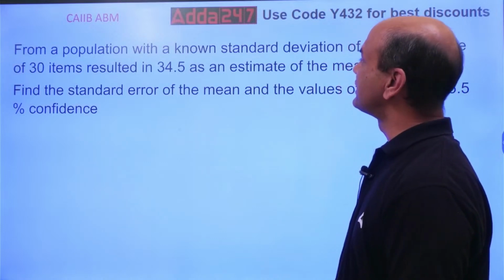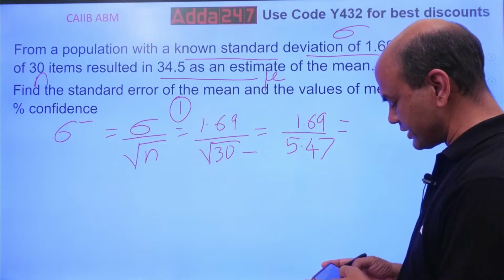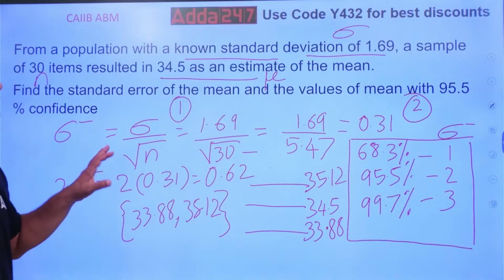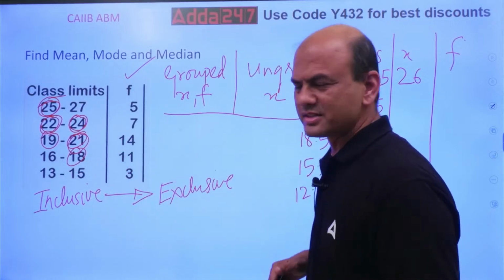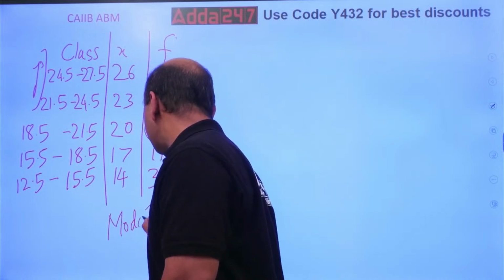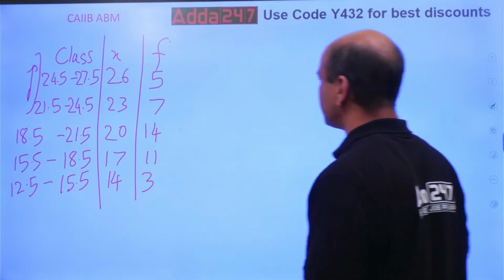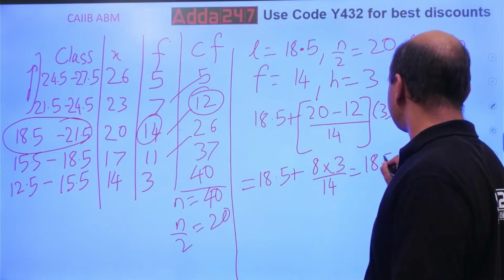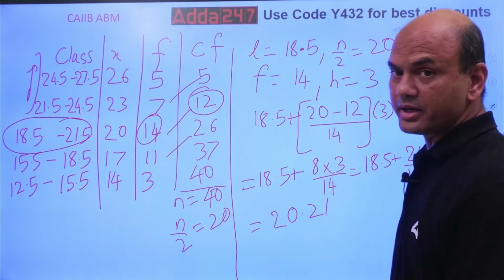📘CAIIB June 2025 | NISHCHAY Series | CAIIB ABM | MCQ + Case Study | Class 15 | By Vishal Mantri Sir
Where can I practice ABM MCQs and case studies for CAIIB June 2025?
How to solve ABM numerical and case-based questions effectively?
Is this session useful for last-month ABM revision?
Which are the high-scoring areas in ABM for CAIIB exam?
How to approach practical questions in the ABM paper?
What kind of MCQs are expected from ABM for CAIIB June 2025?
Can I improve exam accuracy through such case study sessions?

In Class 15 of the exam-focused NISHCHAY Series, Vishal Mantri sir delivers a powerful session on Advanced Bank Management (ABM) covering both MCQs and case study questions tailored for CAIIB June 2025. This session is crafted to enhance both conceptual understanding and application skills through real exam-oriented questions.

From financial analysis to HRM and risk concepts, this session dives deep into the type of questions most likely to be seen in the exam and walks you through their logic, explanation, and solution strategy. It’s ideal for English medium learners aiming to revise and strengthen their ABM grasp.

What You Will Learn in This Session:
➮ Most expected ABM MCQs and case study questions
➮ Concept-based explanation with shortcut techniques
➮ Practical application of ABM theories and formulas
➮ Time-saving tips for handling numerical problems
➮ High-weightage topics from exam perspective
➮ Boost in confidence and question-solving speed
➮ Effective English medium session for self-paced learning

Make this class a part of your final preparation strategy and take a big step towards cracking the ABM paper with precision.